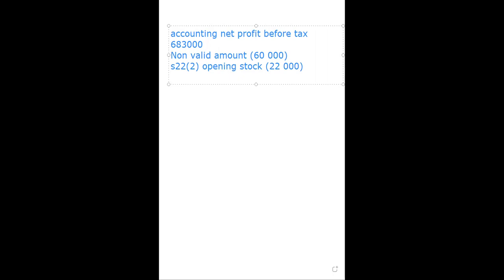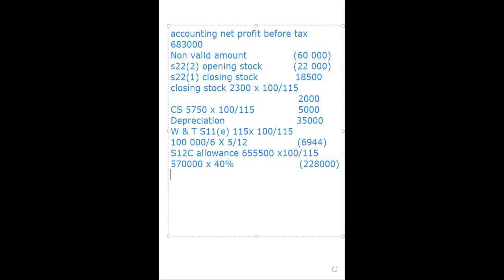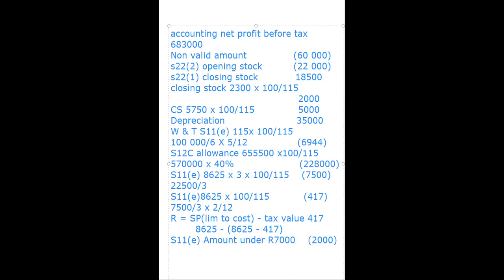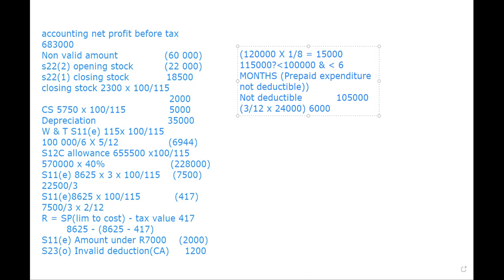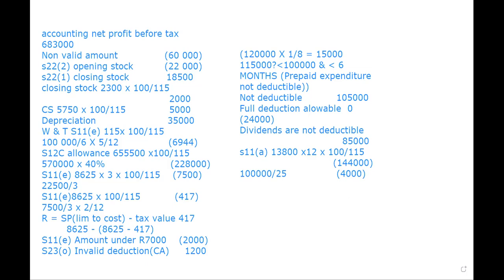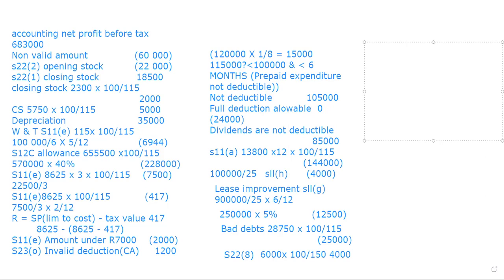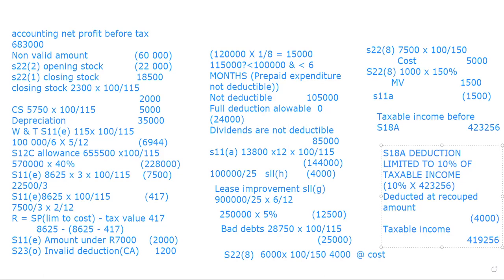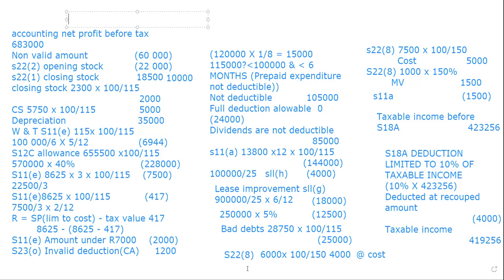Bacc 2 year tax